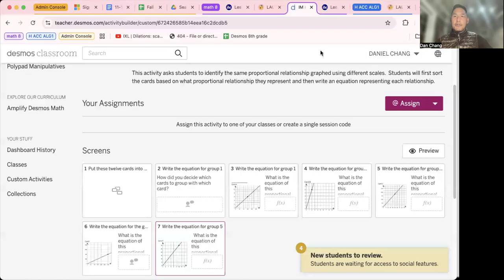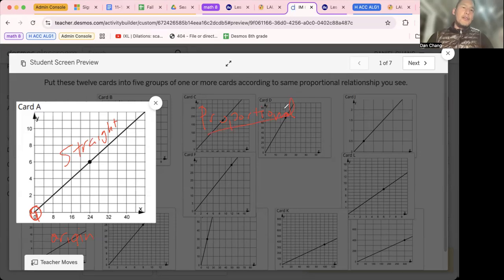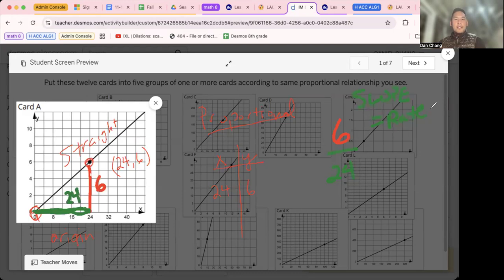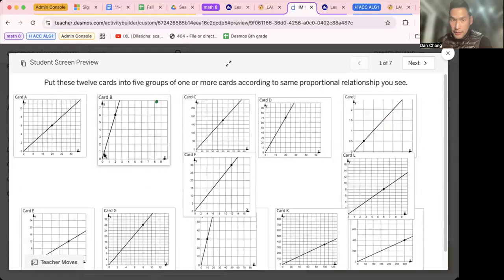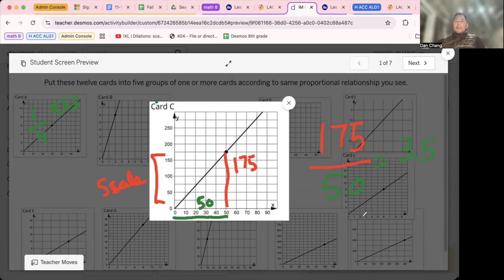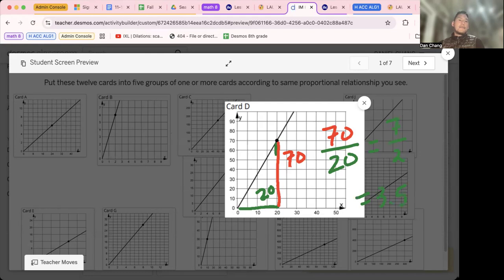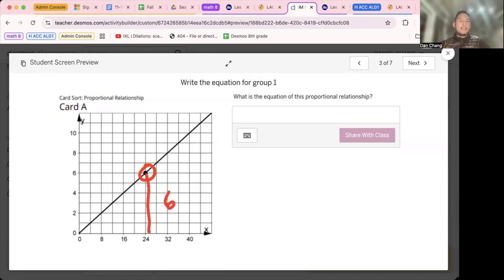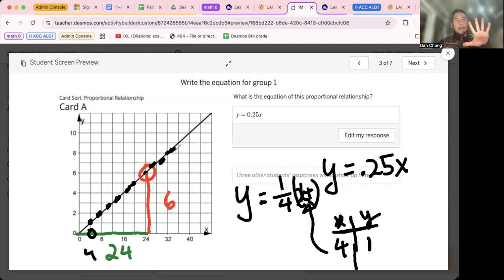Desmos IM 8.3.2.2 Set Up